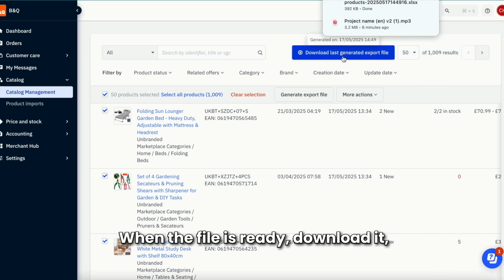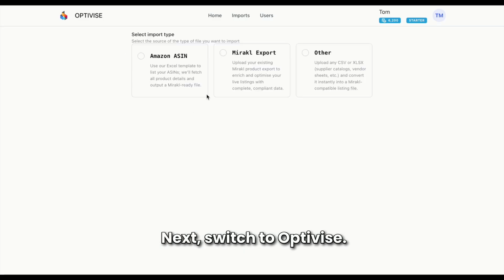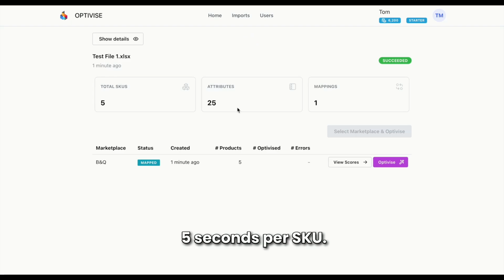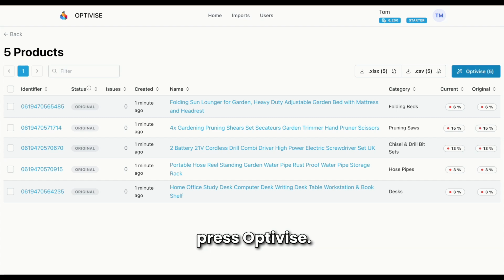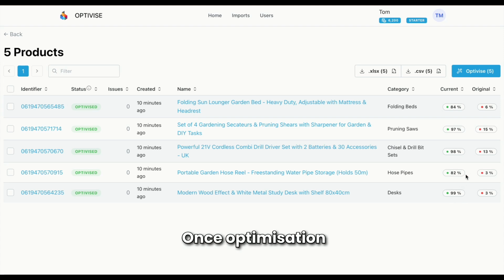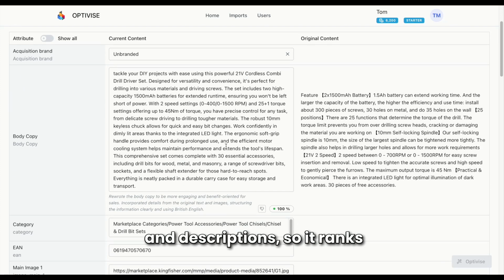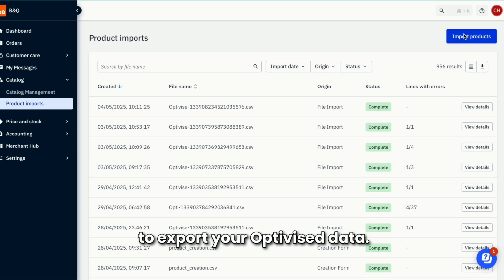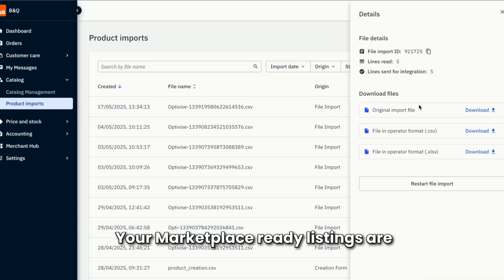How to Optimise Your Mirakl Listings in Seconds | Optivise Tutorials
This tutorial shows you how to transform your Mirakl marketplace listings in seconds using Optivise’s AI-driven platform, built specifically for Mirakl sellers who want complete, compliant, high-converting product feeds with minimal effort.

Optivise helps Mirakl sellers automatically fill missing product facets and craft high-converting titles and descriptions by analysing your existing content, images and real-time marketplace data, driving higher conversion rates and GMV per SKU.

0:00 – Intro
0:08 – Step 1: Export from Mirakl and Save
0:26 – Step 2: Upload to Optivise
0:42 – Step 3: Review & Optivise
0:58 – Step 4: Review
1:20 – Step 5: Download and re-import into Mirakl